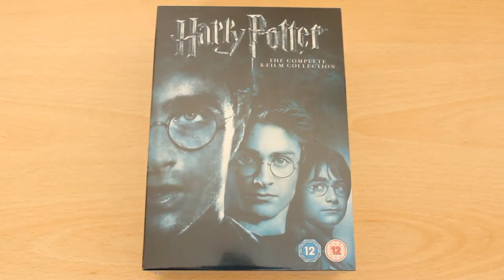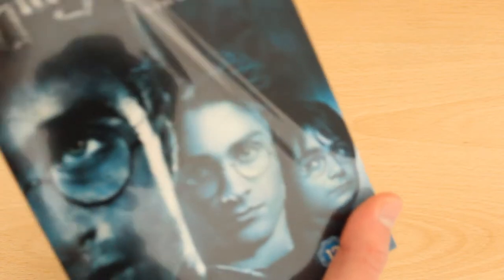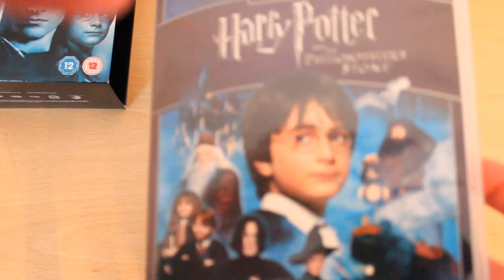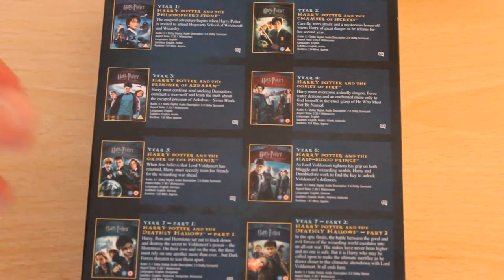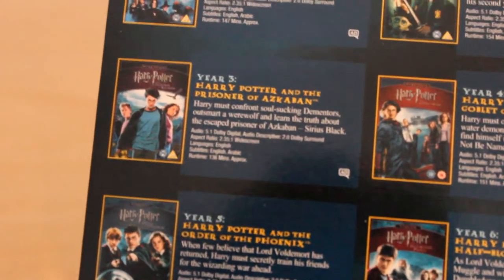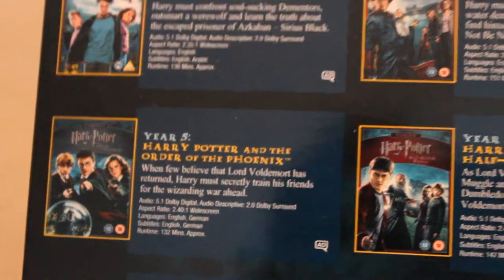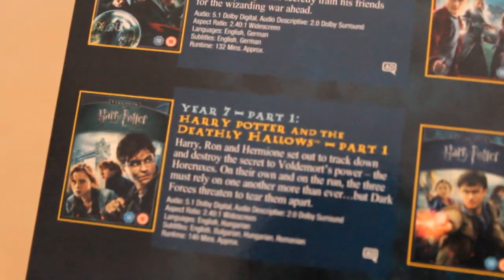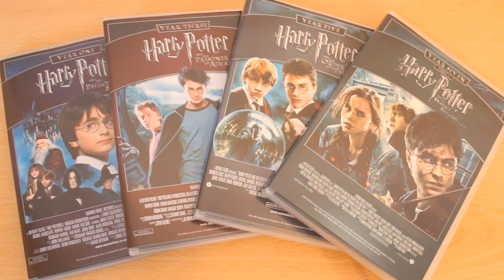Harry Potter: The Complete 8-Film Collection [DVD] | Unboxing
The complete 8 film Harry Potter DVD film collection is unboxed here on the VaddooVideos channel. Perhaps one of the greatest film series ever made, and certainly one that I have grown up with, I am very happy to own this.